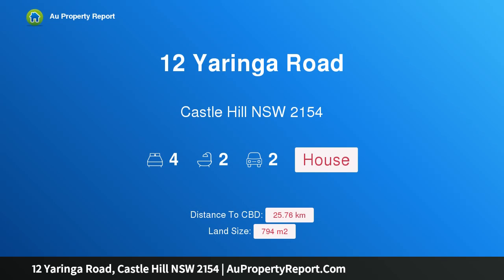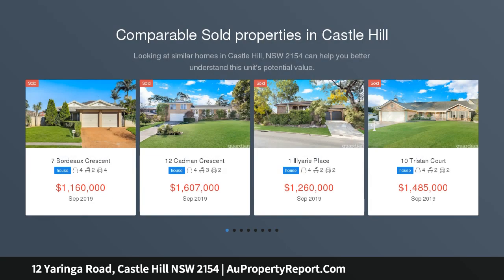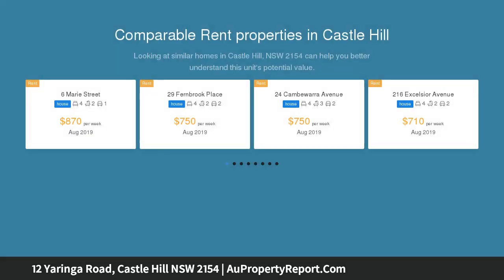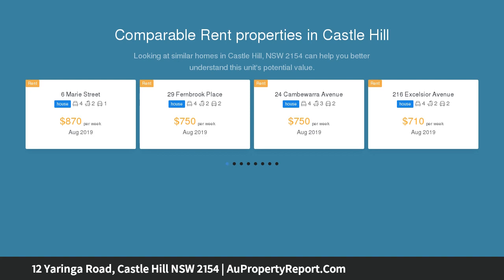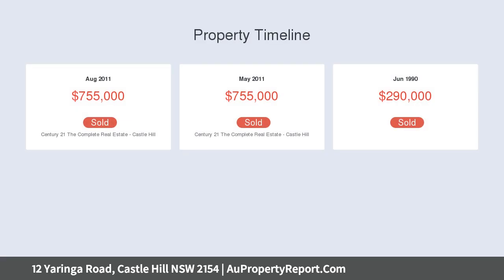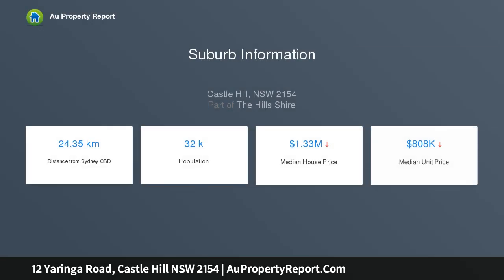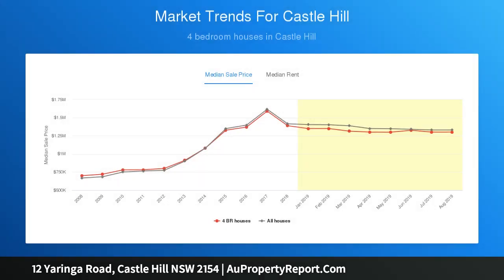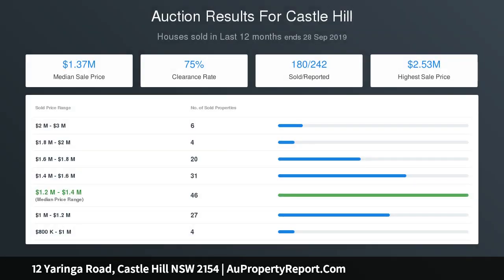12 Yaringa Road, Castle Hill NSW 2154 | AuPropertyReport.Com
12 Yaringa Road, Castle Hill NSW 2154
Property Type: house
Bedrooms: 4
Bathrooms: 4
Car Space: 2
Magnificent renovated family home for entertainers'